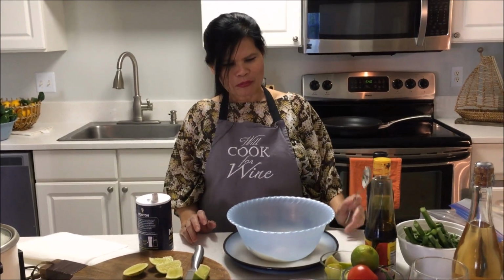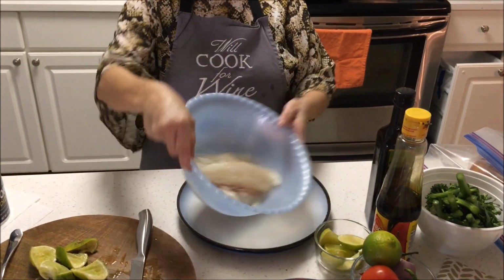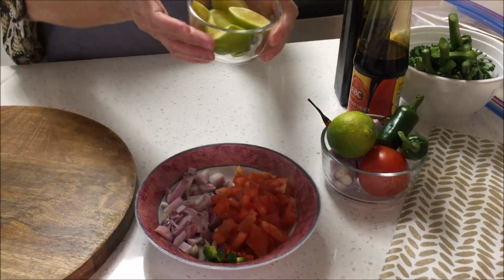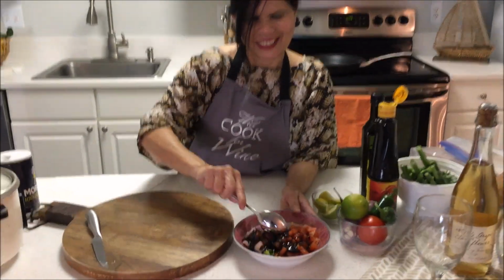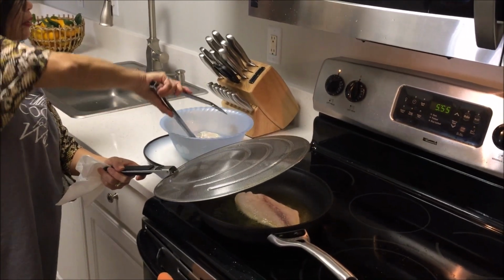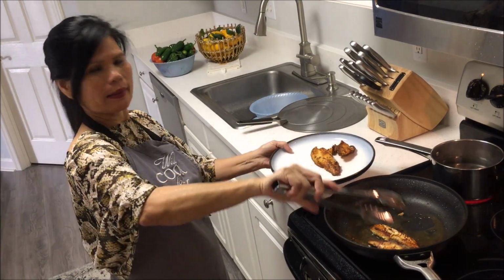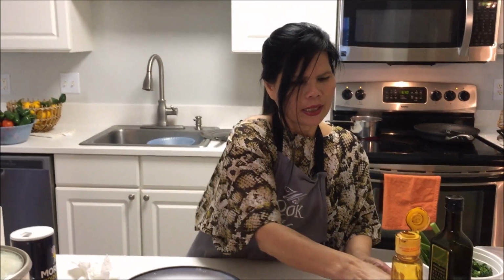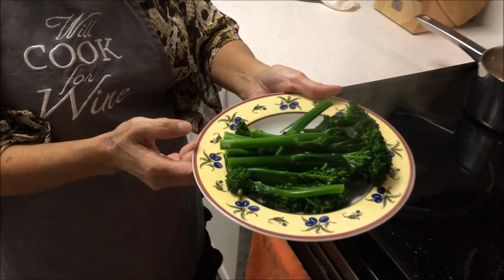SWEET AND SPICY TILAPIA FILLET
Recipe and cooking instructions